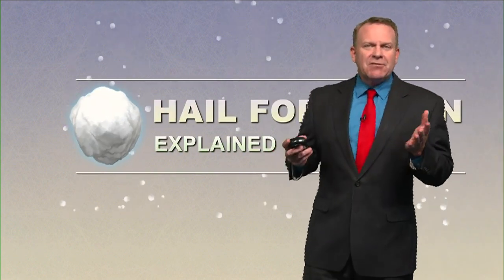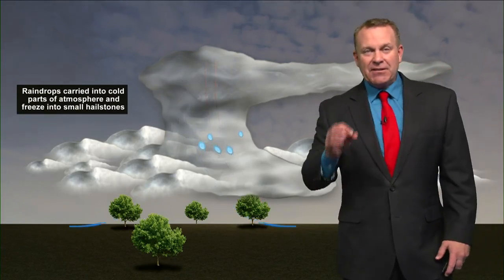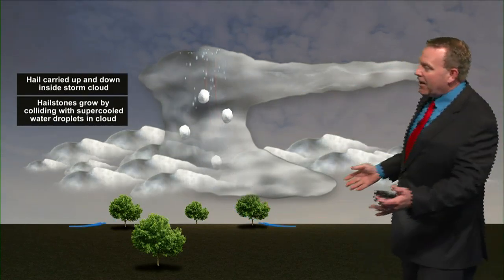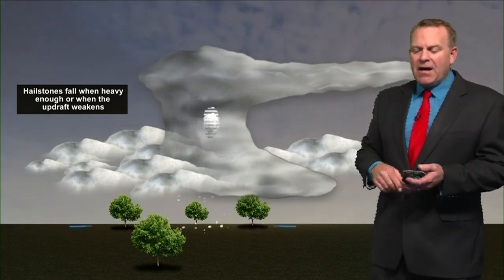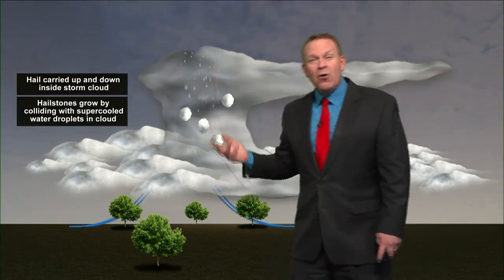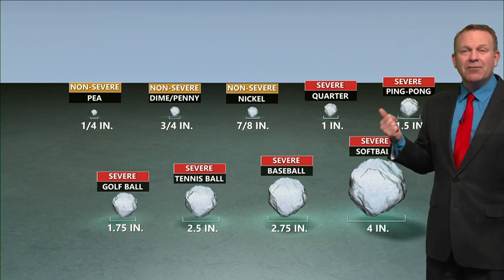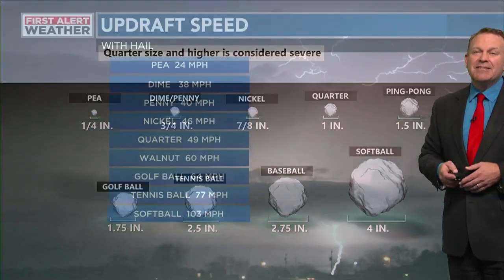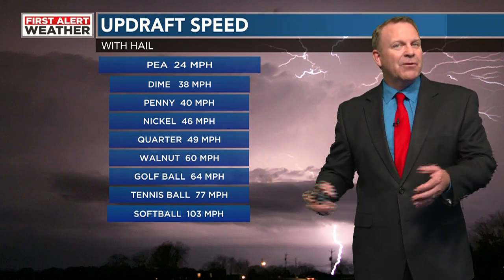48 First Alert Fundamentals: How does hail form?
WAFF 48 Chief Meteorologist Brad Travis explains the science of hail